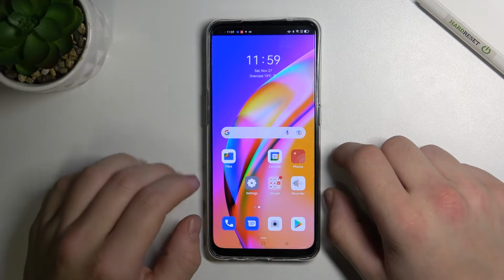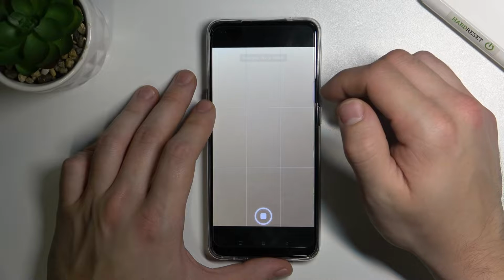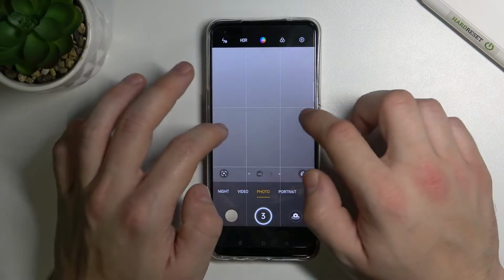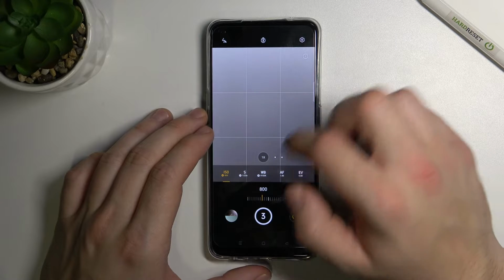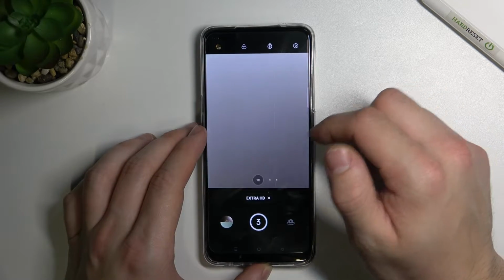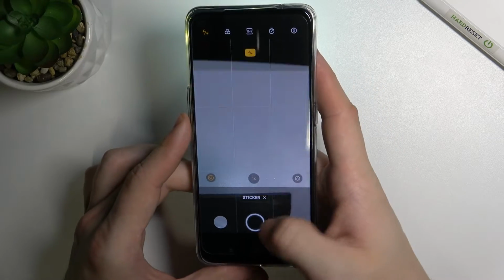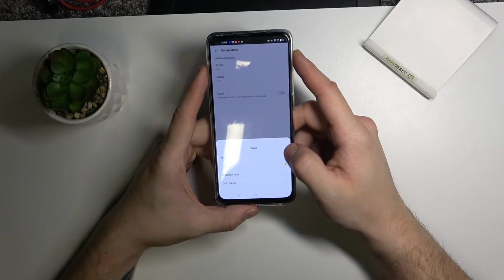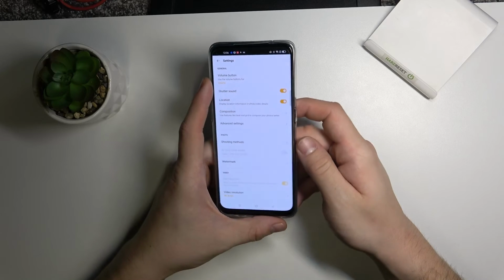Check out Camera Preview of Oppo Reno 5 Lite - All Camera Settings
In today’s video, we’ll love to show you all Features that Camera of Oppo Reno 5 Lite has to offer! Just stay with us for a while and watch Camera Preview, from above. Then, you’ll be able to decide if all available modes and camera settings are enough for you, as device user, or maybe not so much. Let’s begin!

How to Camera of OPPO RENO 5 LITE Works? How to Good Camera of OPPO RENO 5 LITE Works? How to Camera of OPPO RENO 5 LITE Presents Itself? How to Locate Camera in OPPO RENO 5 LITE? How to Operate Camera in OPPO RENO 5 LITE? How Camera Preview Looks Like in OPPO RENO 5 LITE?